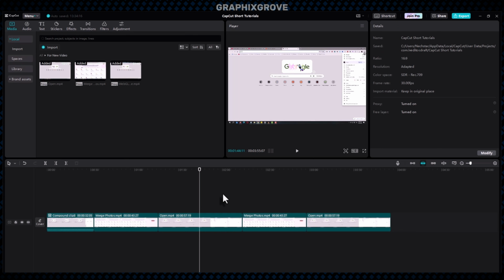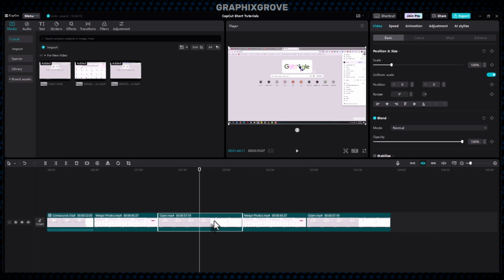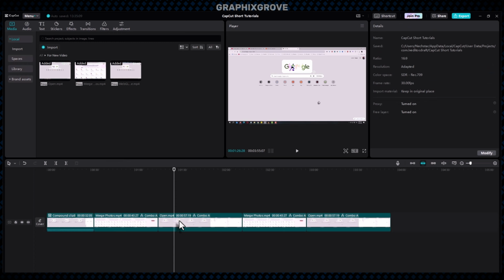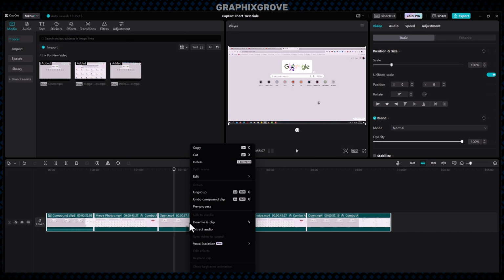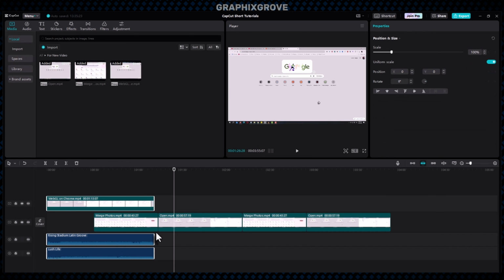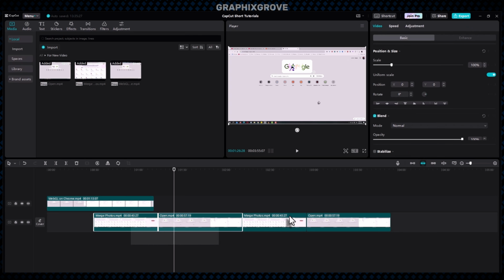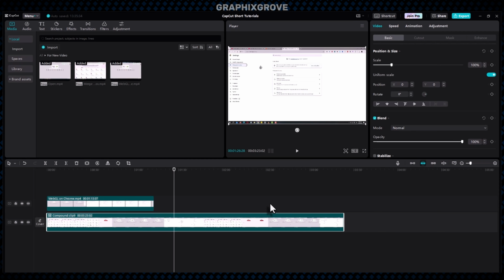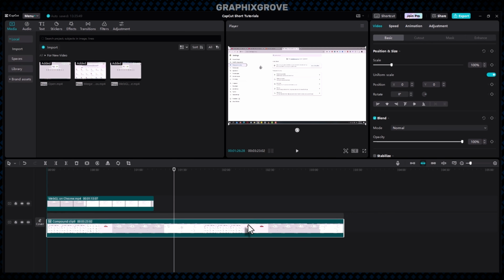How to Select All, Group, and Compound Clips in CapCut PC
This video tutorial demonstrates how to select all video clips simultaneously within the CapCut PC timeline to improve editing efficiency. Managing a long timeline with numerous cuts often leads to formatting mistakes and wasted time when editors attempt to drag the mouse across the screen to highlight media.

This walkthrough provides the exact keyboard shortcuts required to highlight every piece of media instantly, organize the workspace, and prevent missing small clips during large file movements. Viewers will learn the mechanical differences between binding tracks together as a collective unit and merging multiple files into a single asset. The lesson also covers how to reverse these timeline changes to regain individual track editing capabilities at any point in the postproduction workflow.

Editing tracks become active when you click anywhere inside the CapCut PC timeline interface.

Users can instantly highlight every single piece of media in blue by pressing the Control and A keys simultaneously on the keyboard.

Selecting all media assets simultaneously removes the ability to shift individual clips independently until the user clicks away to deselect the timeline files.

Editors can bind separate media assets together so they move as one cohesive unit by right clicking the highlighted files and choosing the Group option.

The keyboard shortcut Control and G serves as the alternative method to activate the Group function for all highlighted media files.

Grouping assets keeps the video files as separate entities on the track while allowing them to move together across the project space.

Users can merge separate clips into a single cohesive video track by right clicking the files and hovering over the Create compound clip option.

The keyboard shortcut Alt and G serves as the technical alternative to create a compound clip out of individual media pieces.

Creating a compound clip delivers a cleaner visual workspace but temporarily removes the ability to edit individual cuts directly on the main editing track.

Editors can open the merged compound clip back up in a new timeline tab by double clicking the specific asset.

Modifying individual clips inside the separate tab allows editors to make precise adjustments before backing out to the main project timeline.

Mentioned in this video: CapCut PC, Windows, Control A shortcut, Control G shortcut, Alt G shortcut, Group feature, Create compound clip feature, Timeline track, Media files, Video editing software, Keyboard shortcuts, Workspace management, Double click function, Timeline tab.

0:00 - How to Select All Clips Instantly
0:22 - Important Rule When Selecting Everything